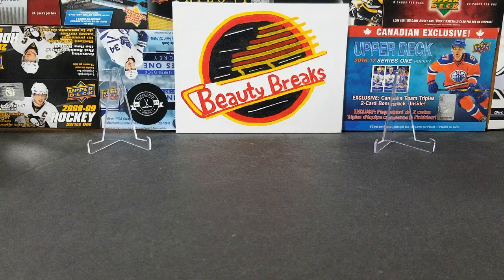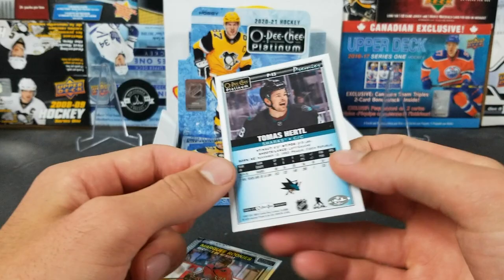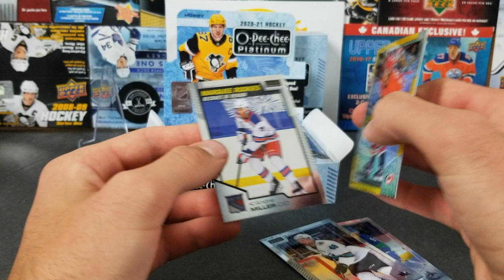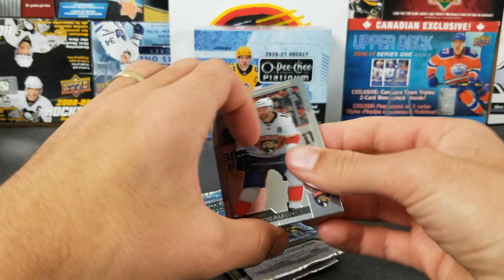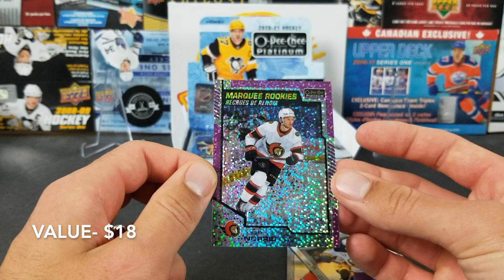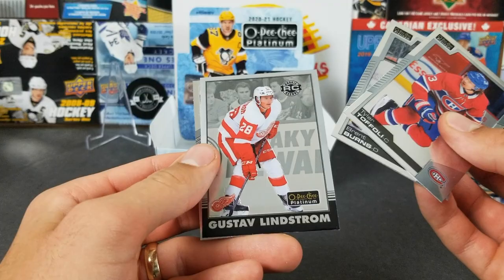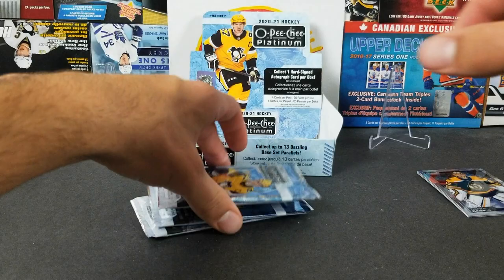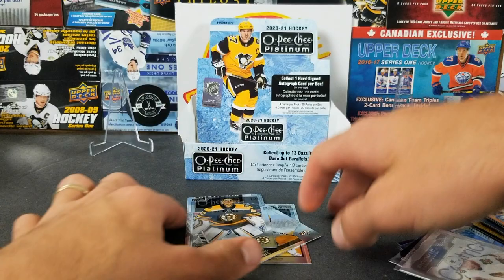2 Boxes of the New 20-21 OPC Platinum!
Seth and Ethan open 2 boxes of the new OPC Platinum! Watch to see what fire pulls we got!